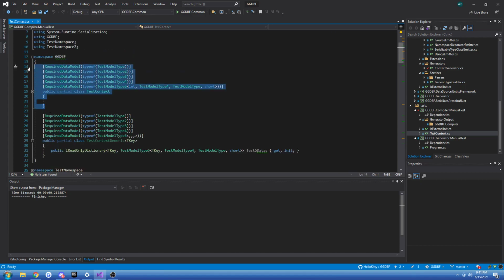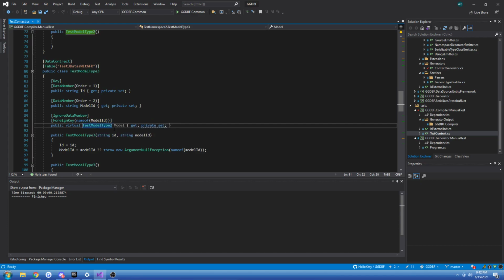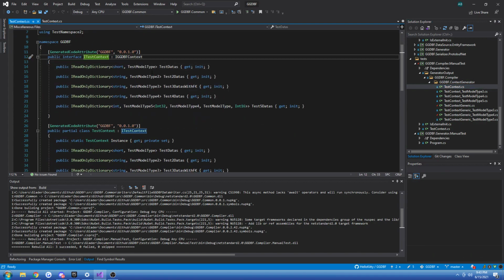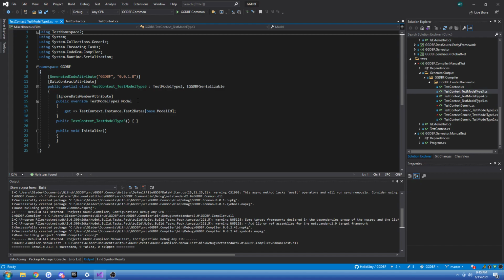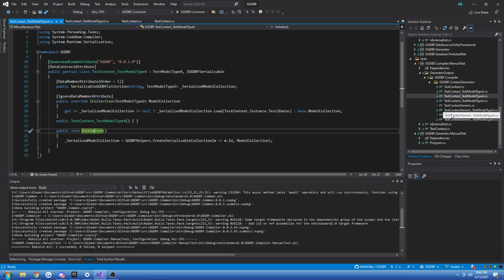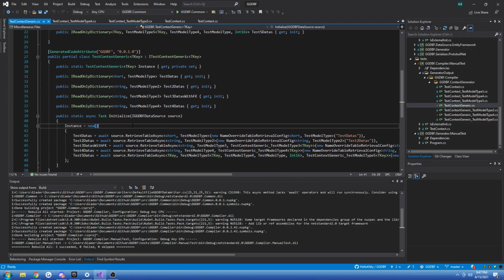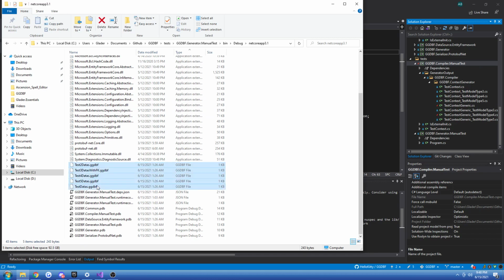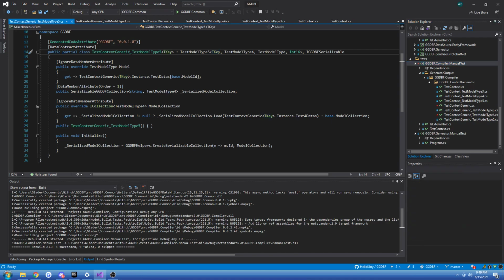GGDBF Works!?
GGDBF is a library for creating a relational in-memory database for game data converted from datasources such as Entity Framework SQL databases into datasources such as flat file protobuf serialized tables. It supports navigation properties!